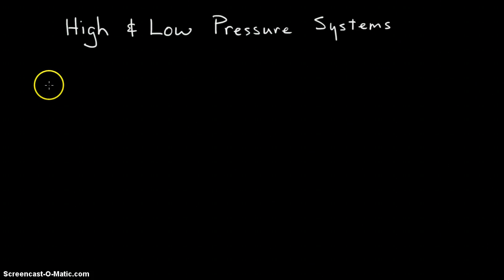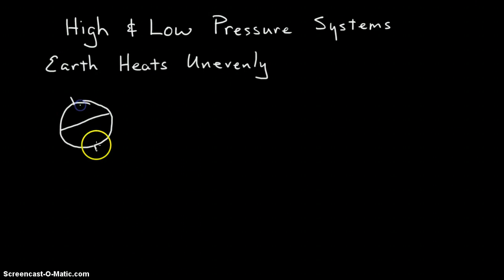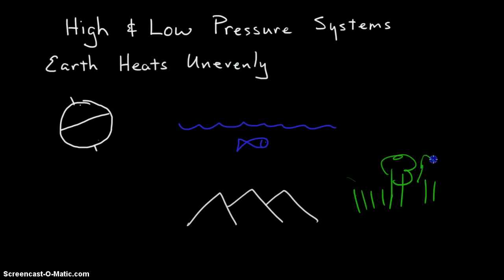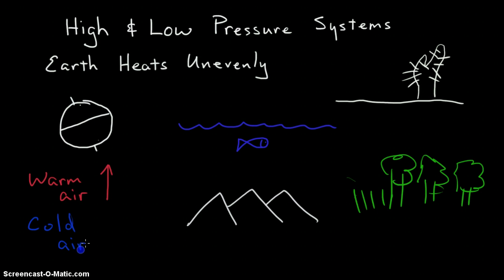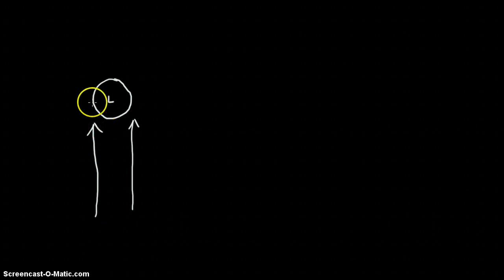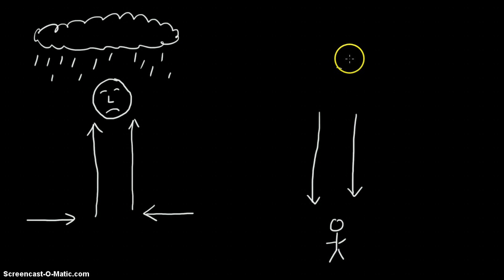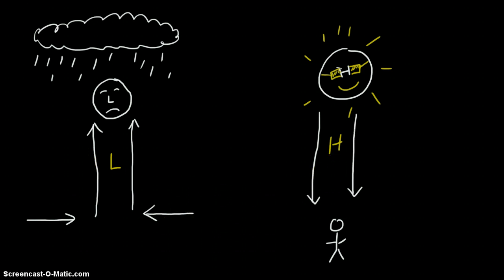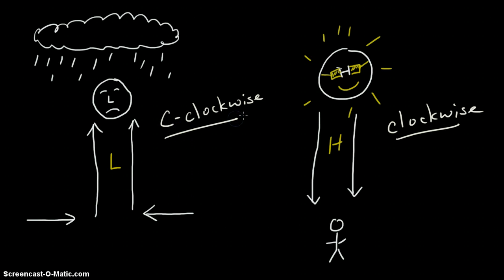High and Low pressure systems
Answer in complete sentences (4 questions)
1. What are two reasons that Earth is heated unevenly?
2. Warm air will _________ and cold air will ________.
3. What typ[e of weather comes with Low-Pressure systems?
4. what weather comes with High-Pressure systems?